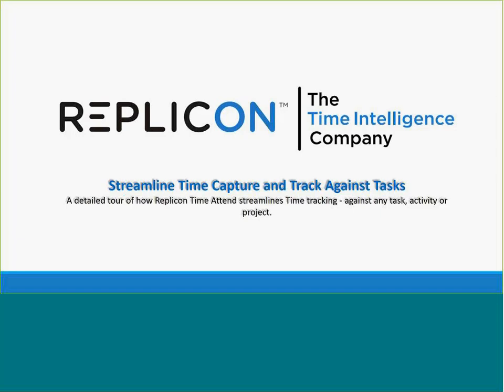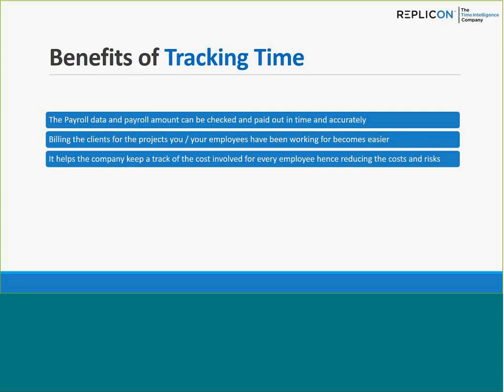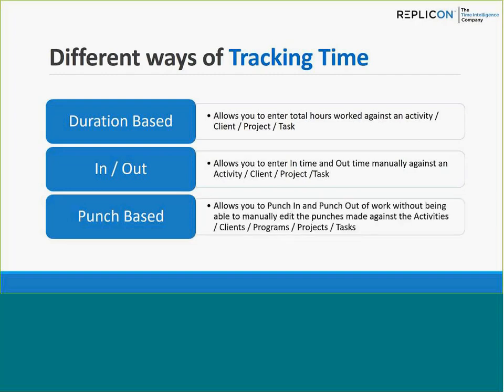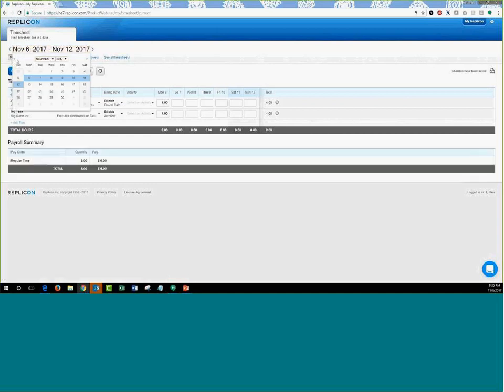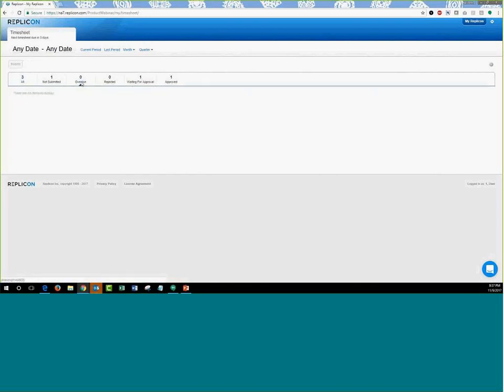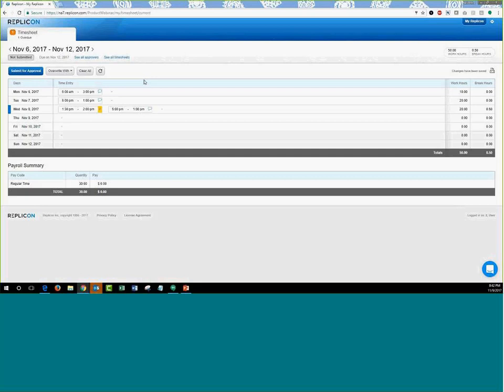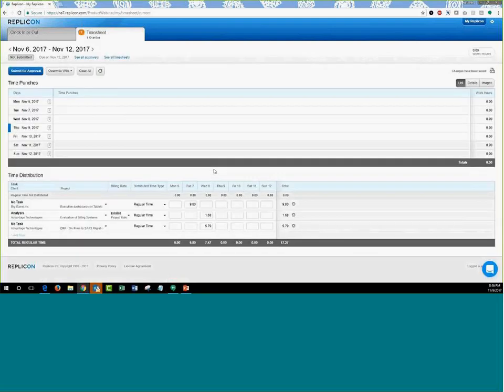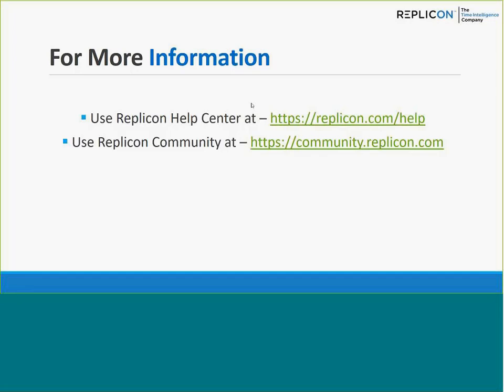Streamline Time Capture and Track Against Tasks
Replicon TimeAttend streamlines Time tracking - against any task, activity or project